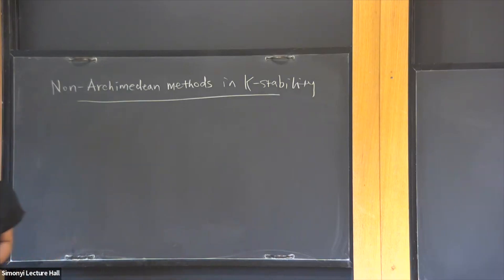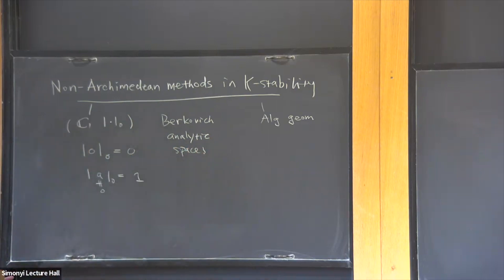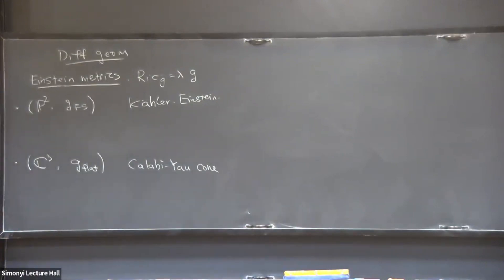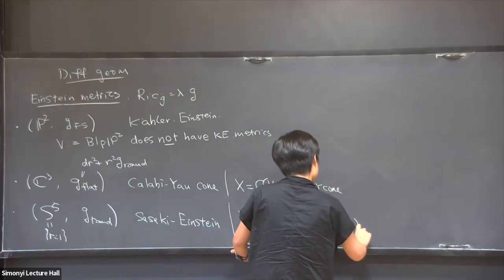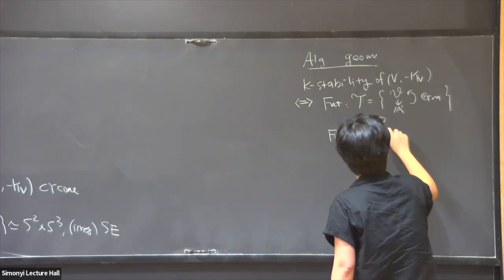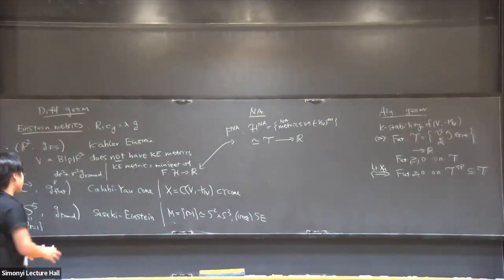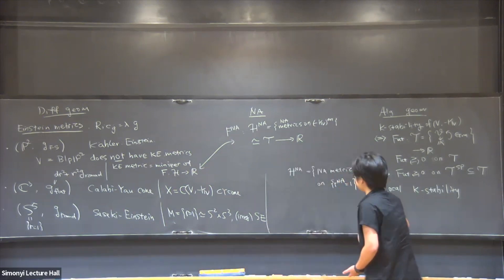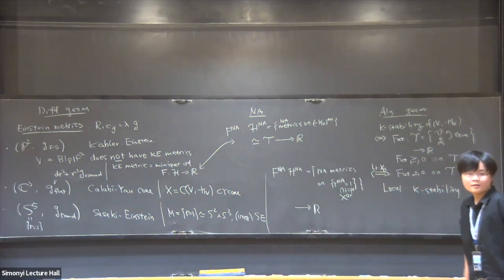Non-Archimedean Methods in K-stability - Yueqiao Wu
Topic: Non-Archimedean Methods in K-stability
Speaker: Yueqiao Wu
Date: September 26, 2023